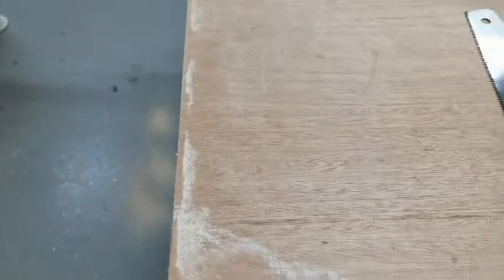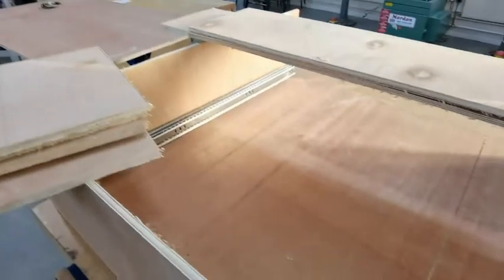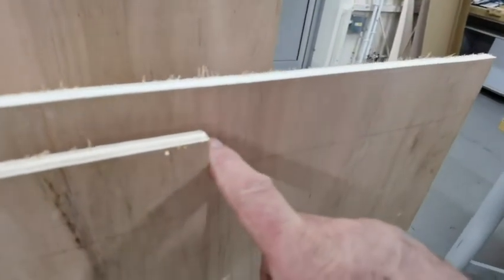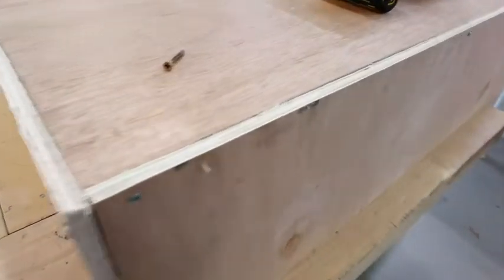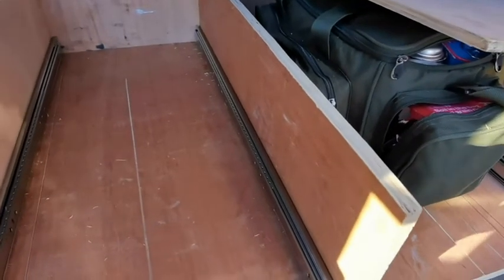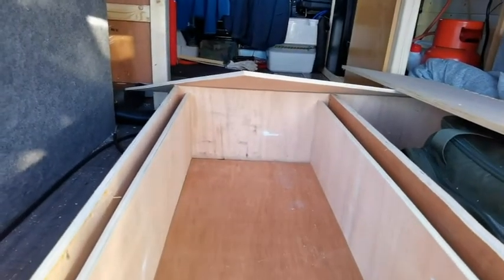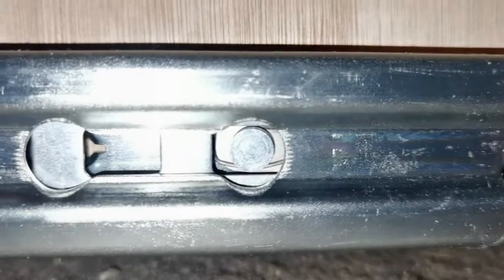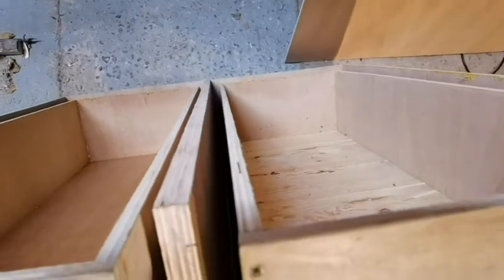How to Build the Ultimate van Kitchen Drawers for Camping!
complete build